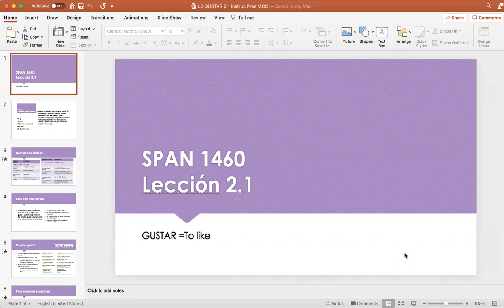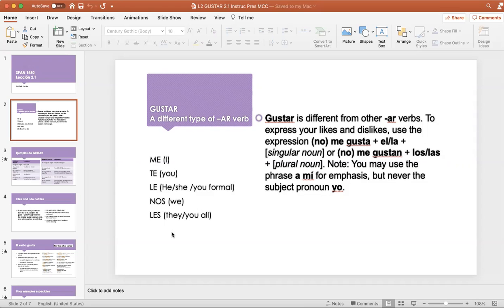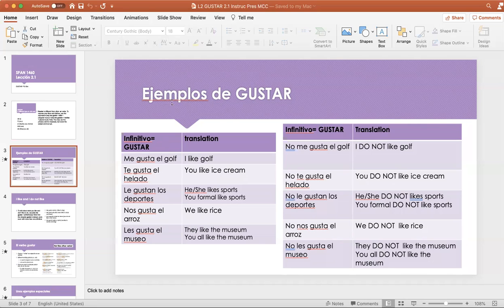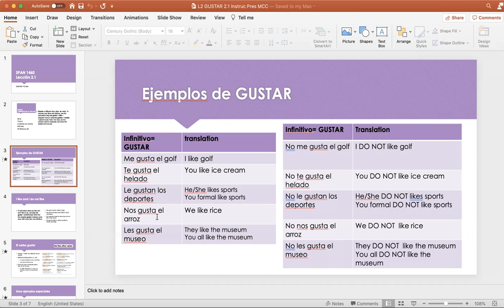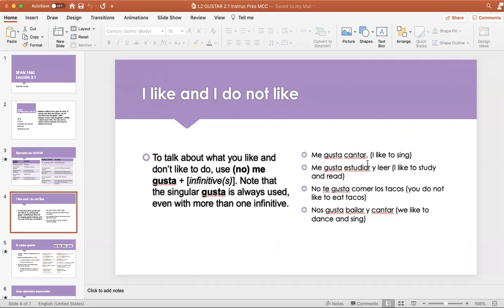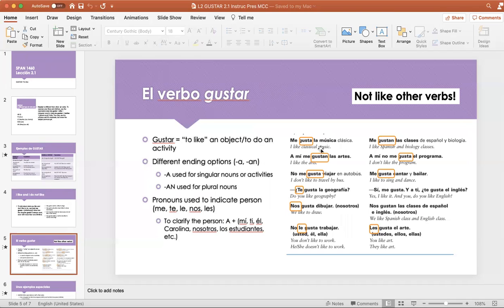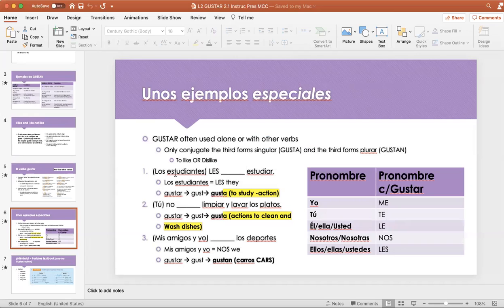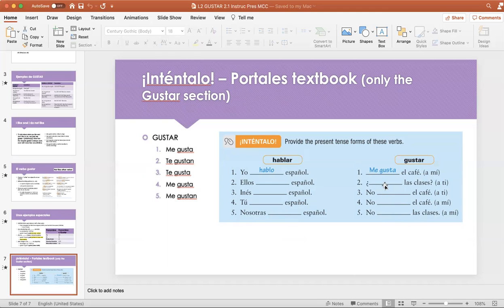VERBO GUSTAR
Tutorial GUSTAR To like Rules and uses of the verb To like in Spanish